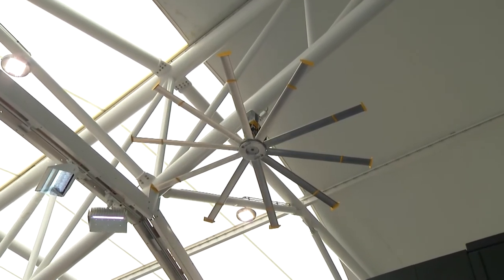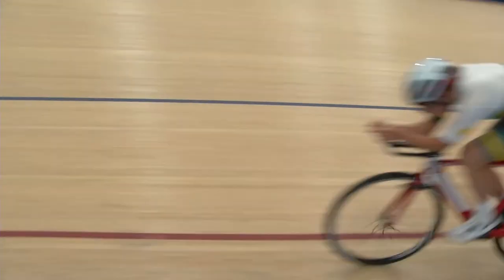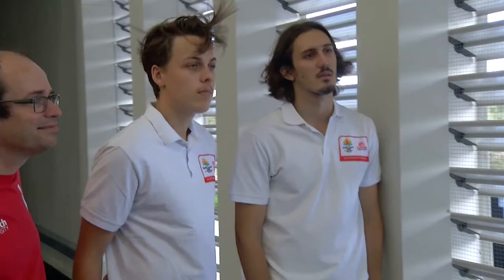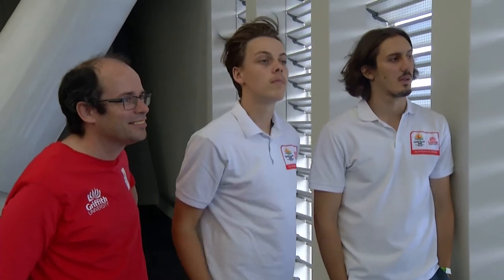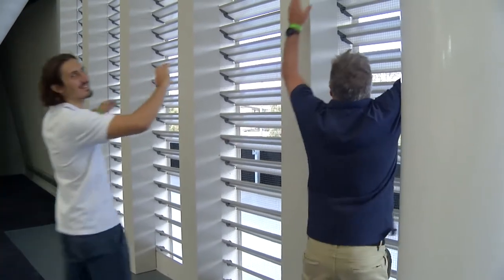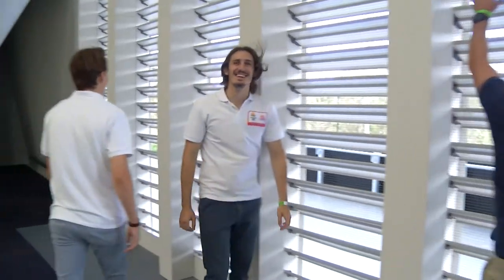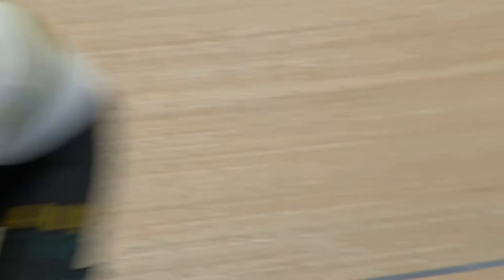Engineering ideals conditions for Games time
Griffith University’s School of Engineering has come together with the Gold Coast 2018 Commonwealth Games Corporation (GOLDOC) to make the Anna Meares Velodrome in Brisbane a world-class venue for athletes and spectators during the Games. For two interns it made for a golden, never-to-be-repeated opportunity.